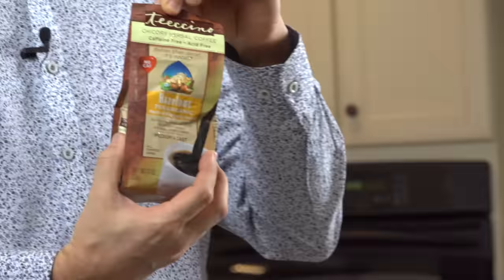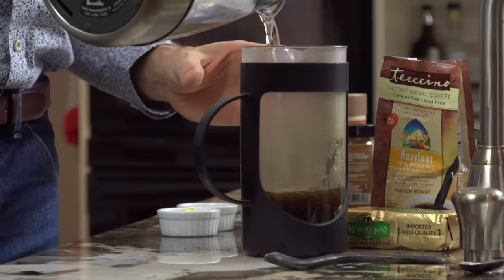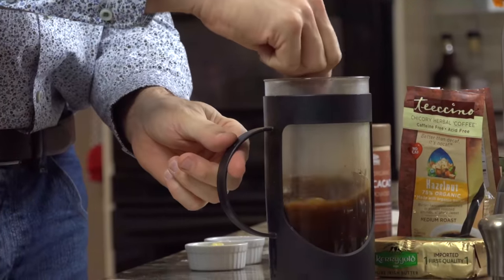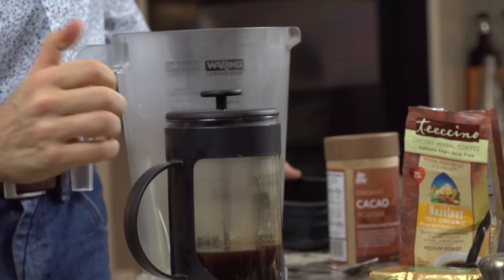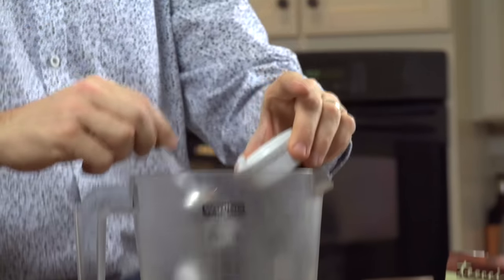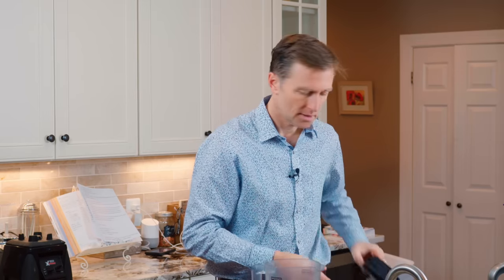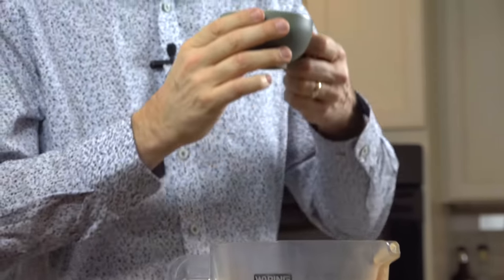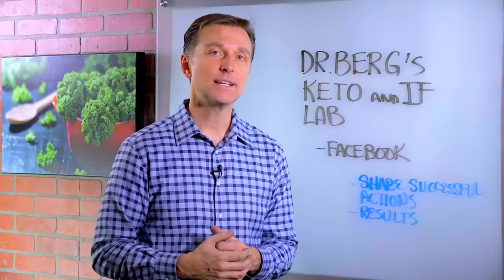No Caffeine Bulletproof Coffee Alternative for Keto & Intermittent Fasting – Dr. Berg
Check out this tasty recipe for caffeine-free bulletproof coffee.

0:00 Introduction: Bulletproof coffee without caffeine
0:22 No caffeine keto coffee recipe
3:09 Thanks for watching!

In this video, I’m going to show you how to make a bulletproof coffee alternative with no caffeine. I’ll be using Teeccino, a caffeine-free coffee substitute.

Combine the following ingredients for a delicious cup of bulletproof coffee without caffeine:
• 1 heaping tablespoon of Teeccino
• 1 ½ cups of boiling water
• ½ teaspoon cinnamon
• ⅛ teaspoon cayenne pepper

If you don’t want your coffee spicy, you can omit the cayenne pepper. Let this sit for 3 minutes.

After 3 minutes, filter the coffee through a French press and pour it into a blender. Add a teaspoon of coconut oil, I use organic 100% virgin coconut oil that’s cold-pressed and unrefined. Also, add a teaspoon of Kerrygold grass-fed butter. Finally, add a heaping teaspoon of cacao powder and blend for one minute or until thoroughly combined.

I hope you enjoy this recipe for caffeine-free bulletproof coffee.